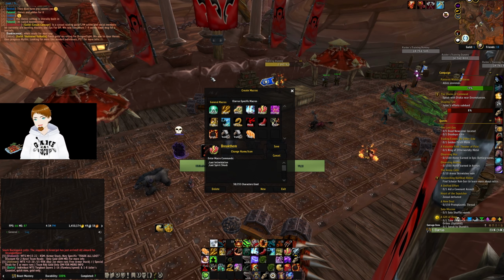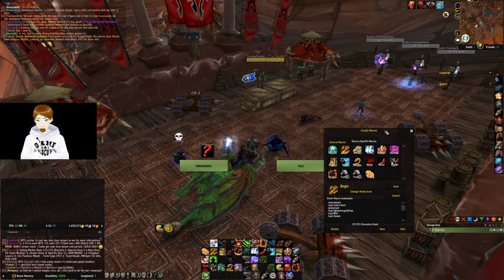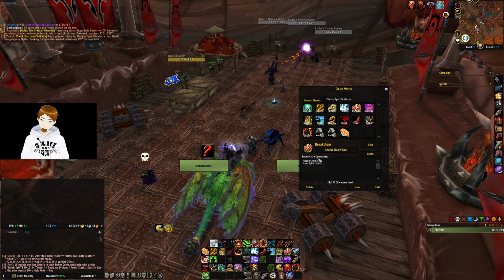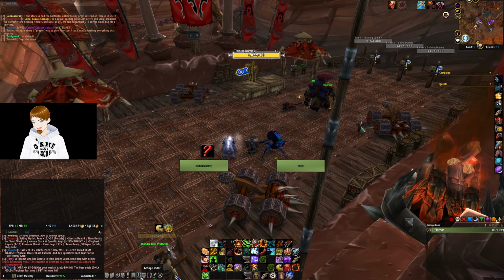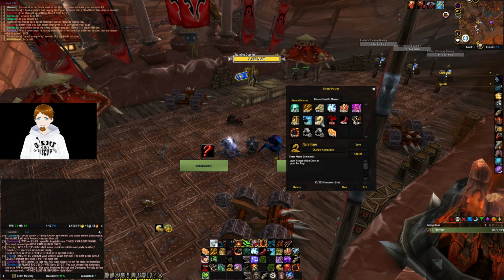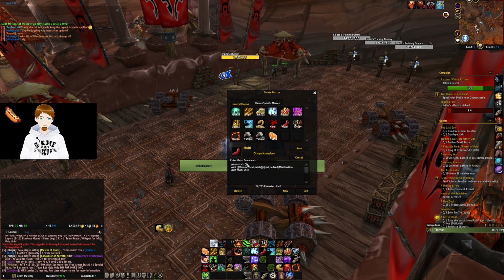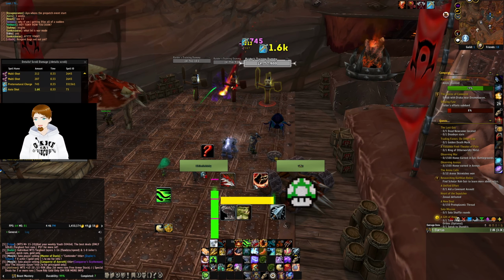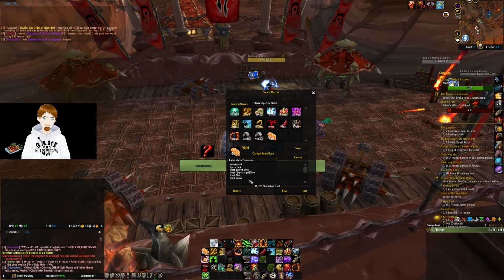[Dragonflight BM Hunter] Must Have Pet MACRO Control and WEAK AURA GUIDE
🍟ETH: 0x2681BF8282c1570F2984f5db7c5Cb45AeD5cC073
🥨ADA: addr1qx7790na064dpx92uqkapsjrj4mspv3upjxk9y4lkcr66jdau2l86l426zv24cpd6rpy89thqzercrydv2ftlds844ys0zws4y
🧀SOL: 7nfV8muNwAWfsTThjfM3Ghu4Hyq4xJgXeQs6rLbvuRN4